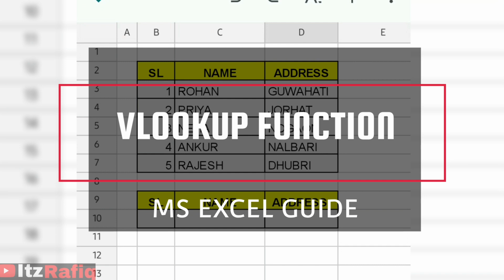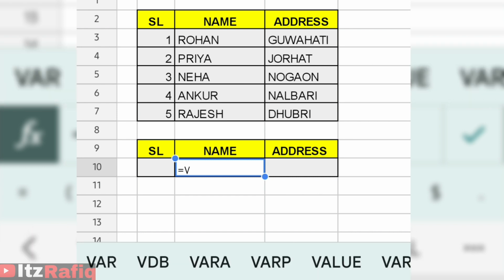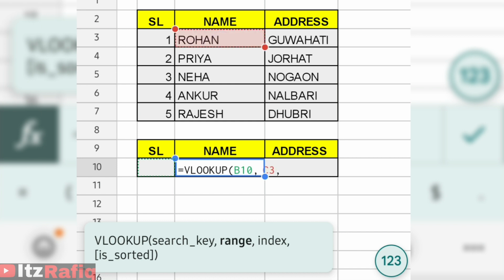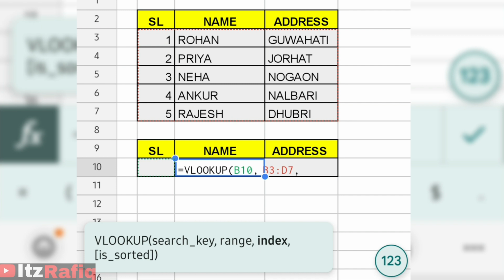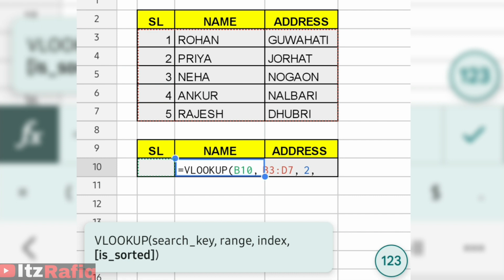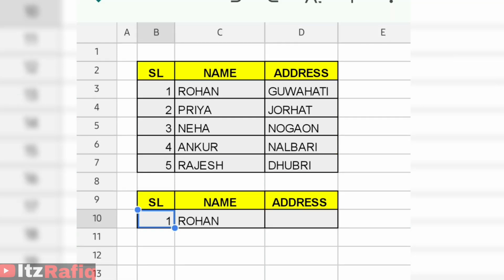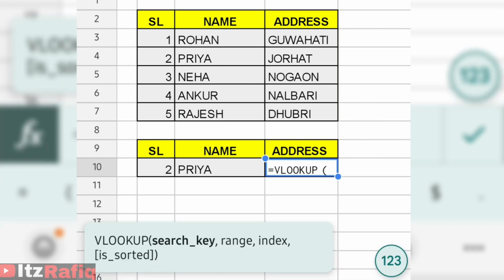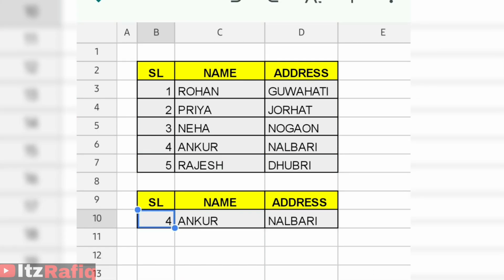VLOOKUP make your excel searching easier - MS Excel Guide